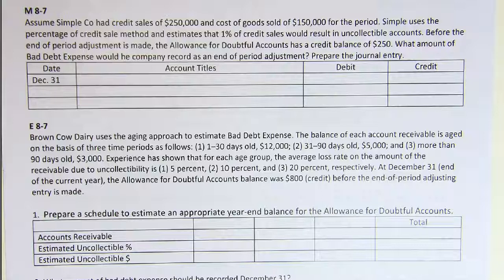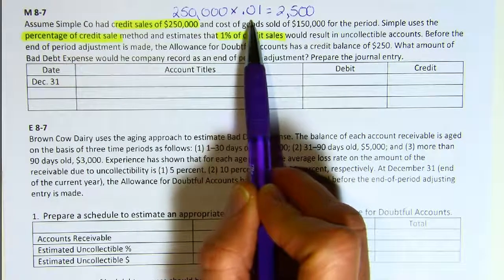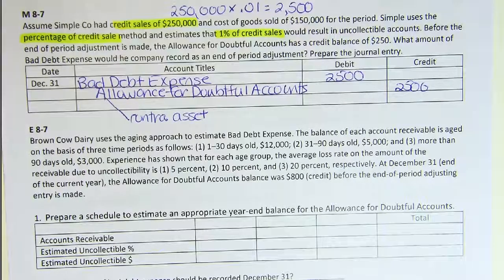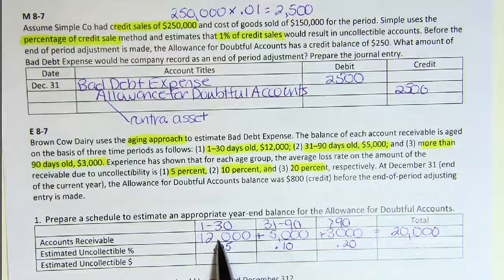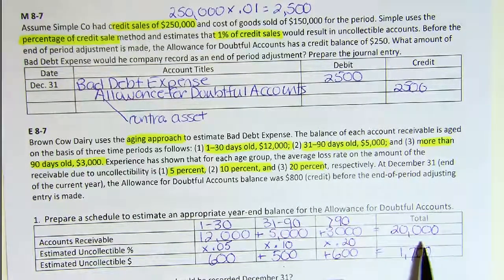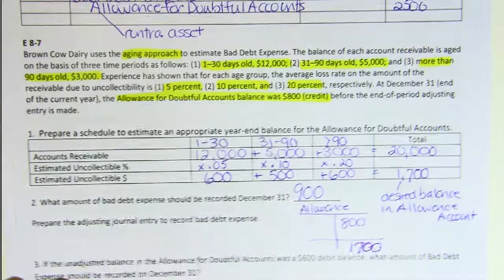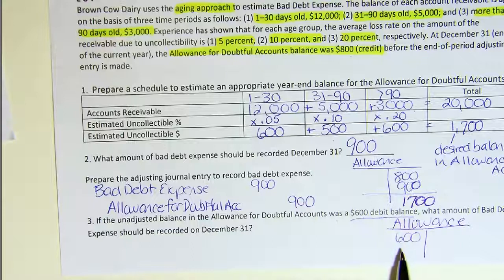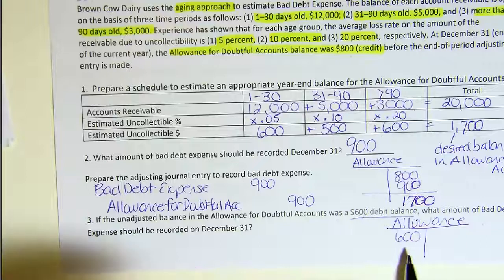Demonstration of M 8 7 and E 8 7 ways to calculate Bad Debt Expense